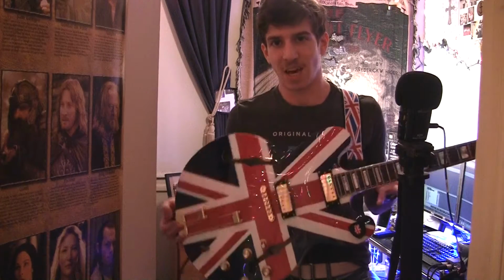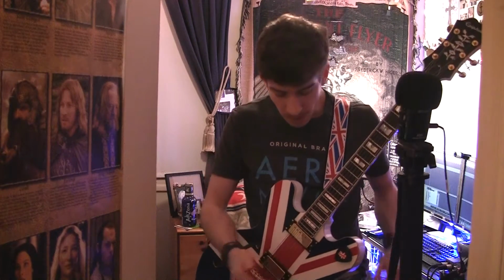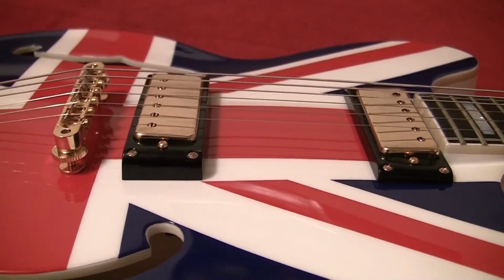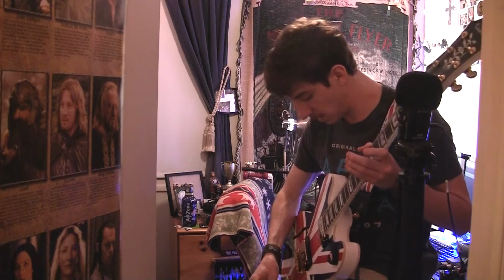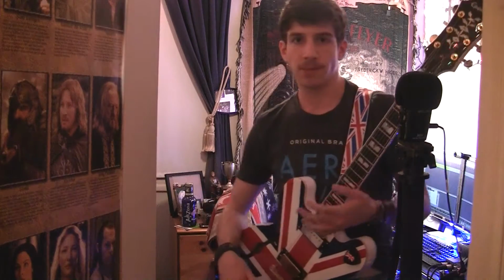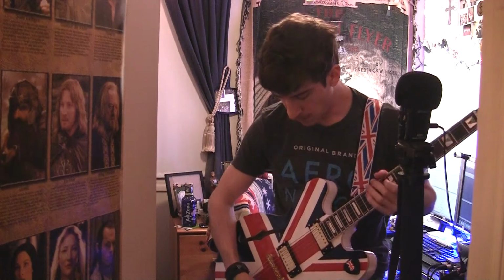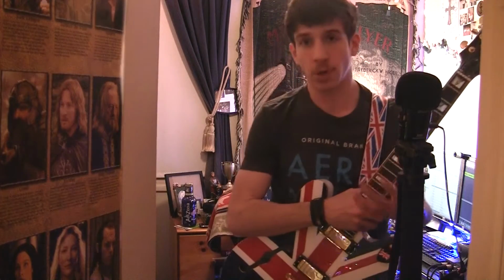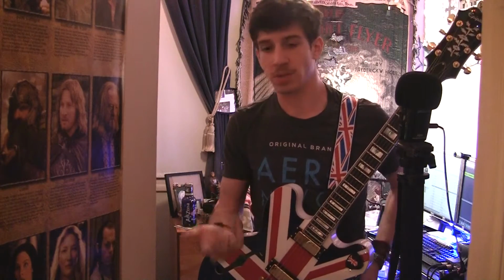Epiphone Union Jack Sheraton Guitar review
After getting this guitar for my birthday/graduation, I decided to do a review of what I think of this awesome guitar!

The song I played was called "Let it Out" by Switchfoot.